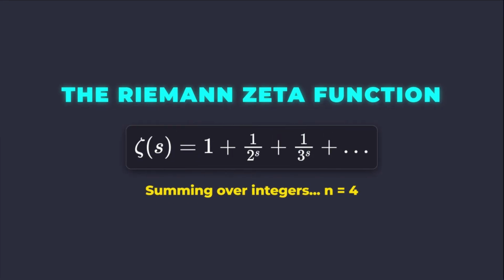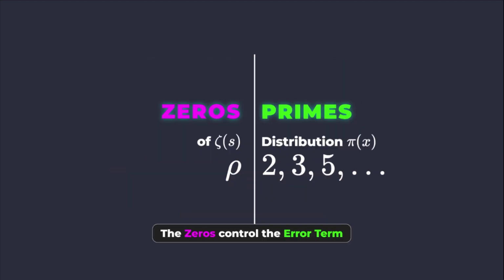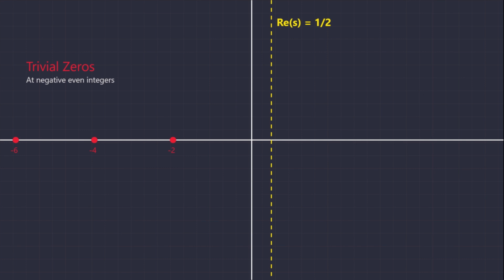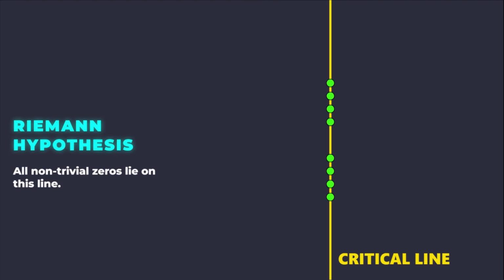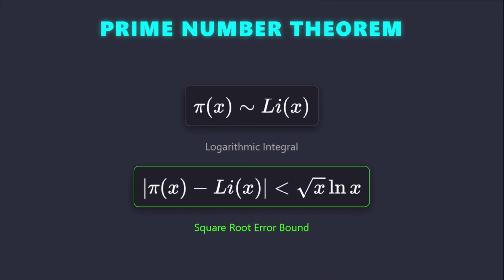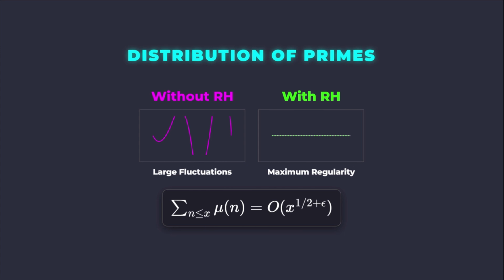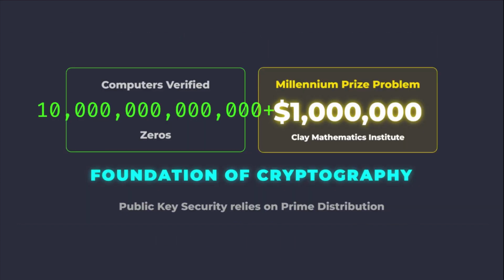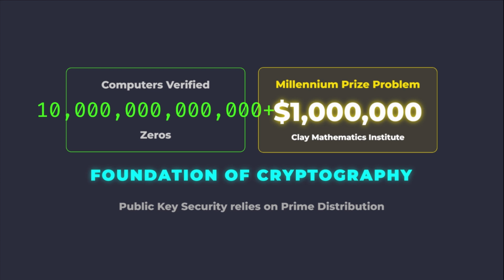Riemann Zeta Function and the Critical Line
The Riemann Zeta Function Zeta(s) defines the structure of prime numbers. This video dissects the function's analytic continuation, revealing the critical strip and the central axis, the critical line (Re(s) = 1/2). We detail the functional equation, the location of trivial zeros, and the profound implications of the Riemann Hypothesis (RH). Discover how RH provides the tightest possible bounds on the error term of the Prime Number Theorem and its unexpected connection to quantum mechanics via the Gaussian Unitary Ensemble (GUE) distribution, suggesting the zeros correspond to eigenvalues of a self-adjoint operator. We cover the current computational verification limits (trillions of zeros confirmed) and the status of this Millennium Prize Problem.

00:00: Zeta Function and Euler Product
00:57: Analytic Continuation and Symmetry
01:37: The Trivial Zeros
02:18: Defining the Critical Strip
03:00: The Critical Line Definition
03:38: The Riemann Hypothesis Statement
04:19: Prime Distribution Refinement
04:55: Connection to Quantum Physics
05:37: Computational Verification Limits
06:15: The Millennium Prize Challenge